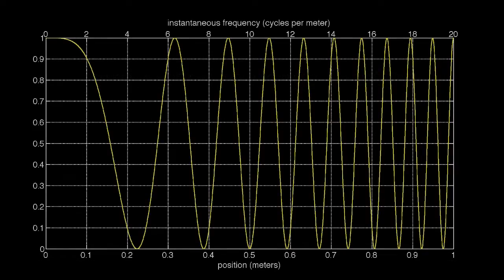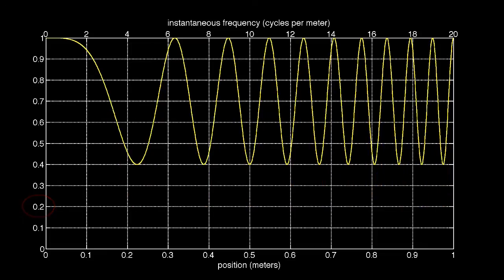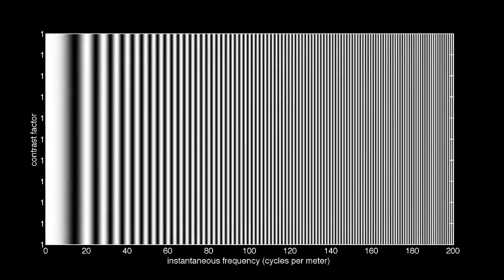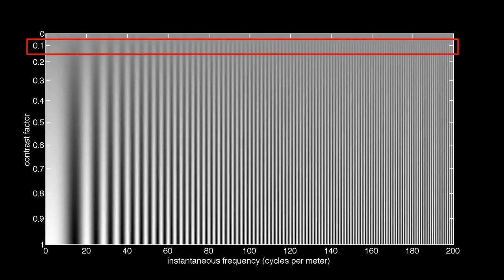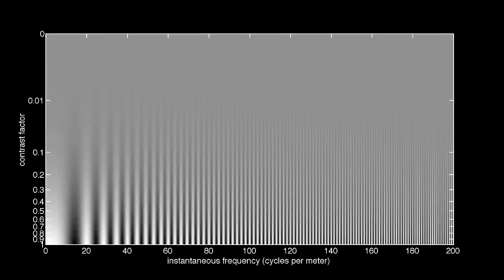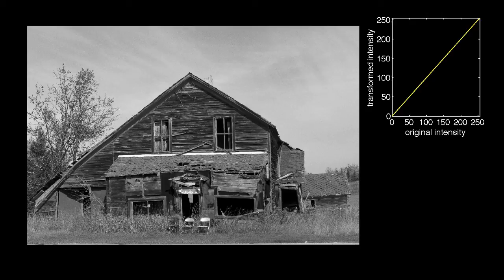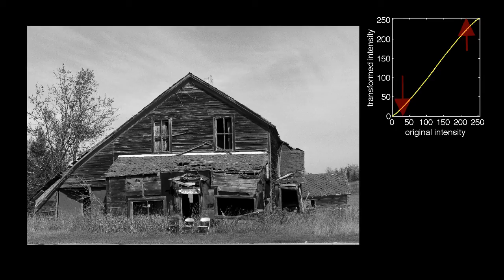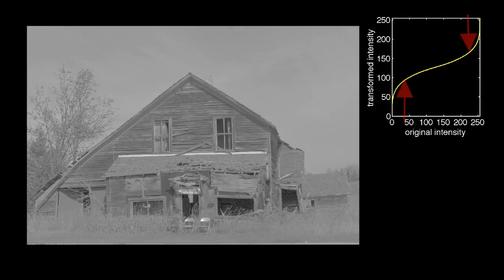Introduction to Image Contrast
A brief introduction to the idea of image contrast, and a demonstration of how images with too much or too little contrast can impair our ability to recognize detail in a scene. Includes a brief demonstration that shows how contrast can be modified through a simple transformation of the image intensity at each individual pixel.